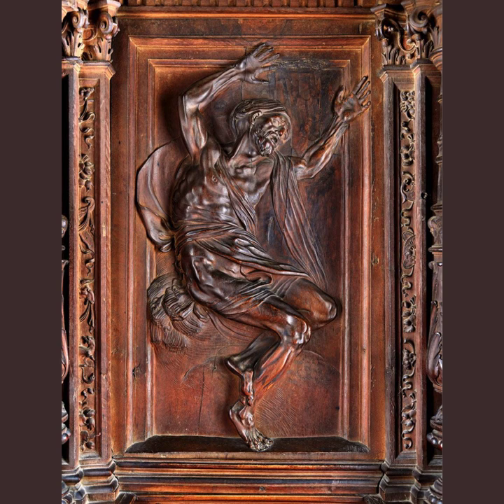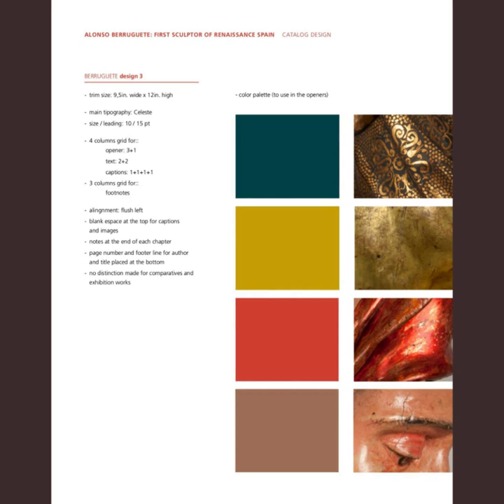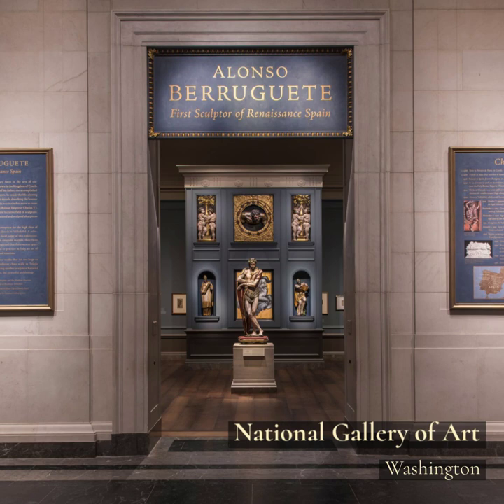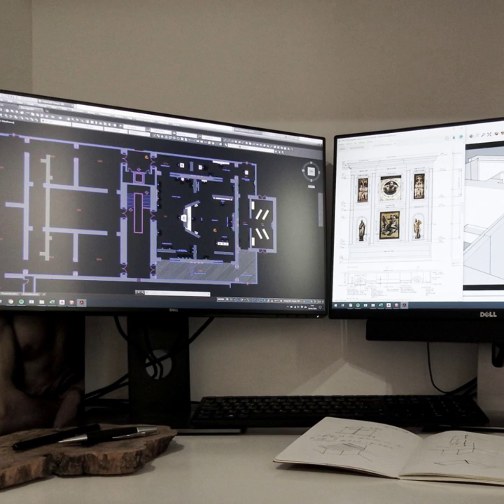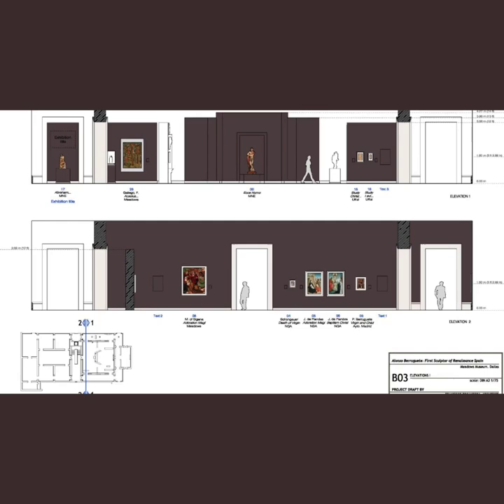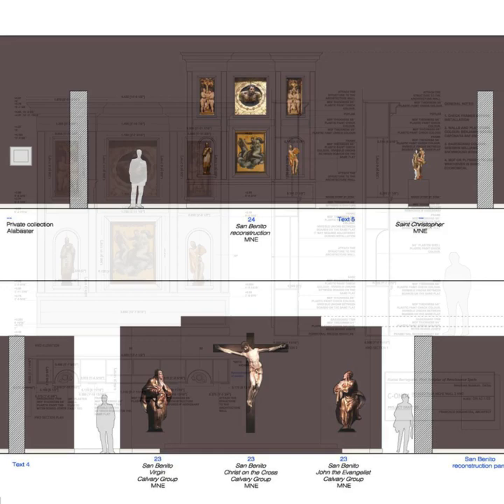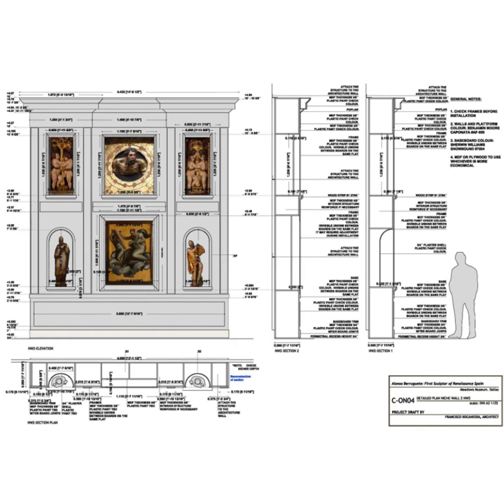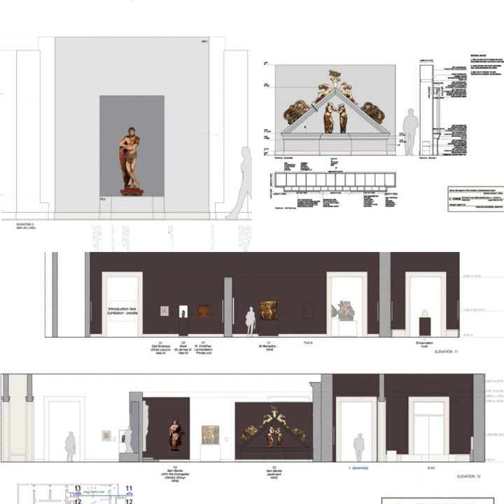The Making of an International Exhibition - Part II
In this second video of a 3-part series, we look at the making of the exhibition "Alonso Berruguete: First Sculptor of Renaissance Spain," exploring the catalogue production and exhibition design processes.